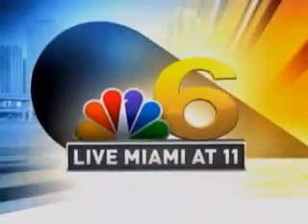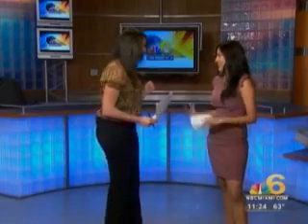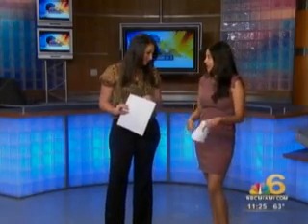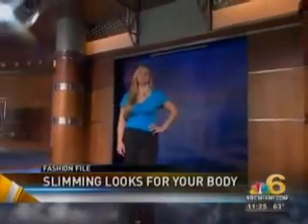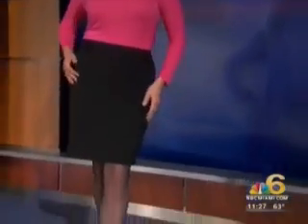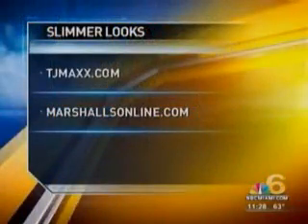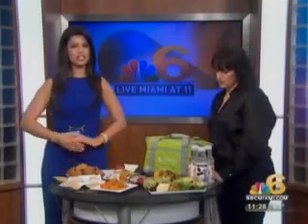NBC "Live Miami" How to Dress Slimmer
Carmen Ordonez from Viva Fashion shares tips on how to dress slimmer with pieces from T.J. Maxx and Marshall's.